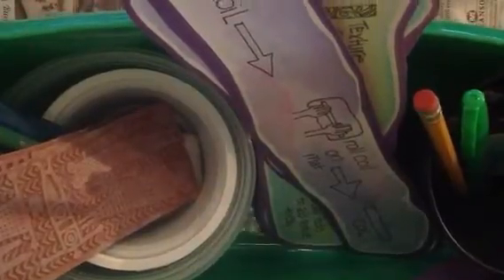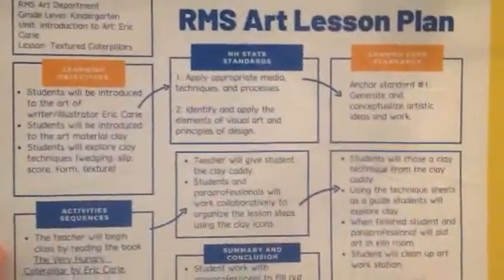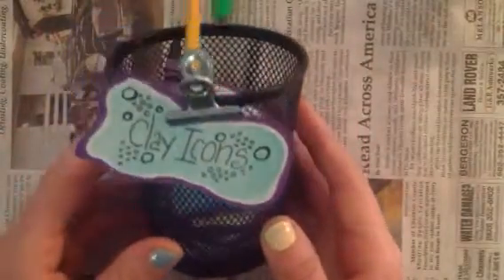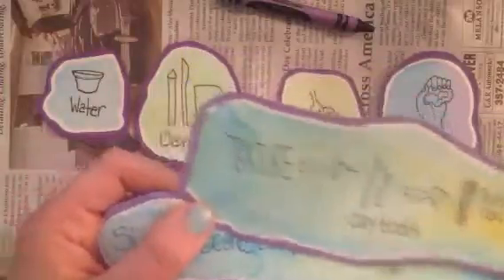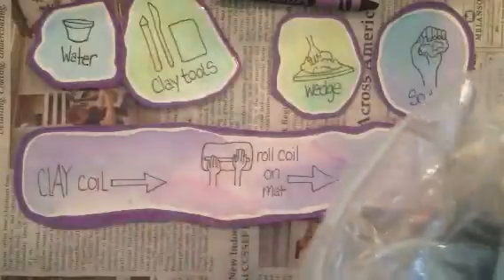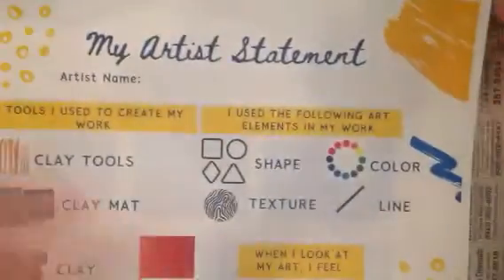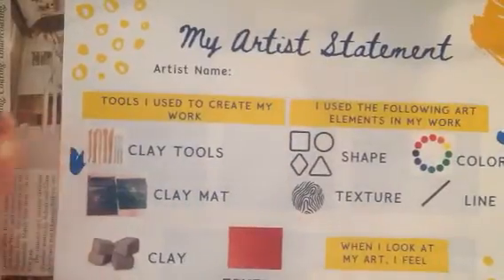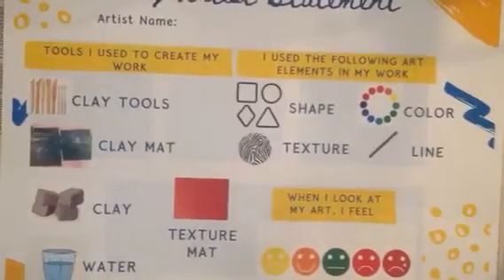Clay Caddy Demonstration